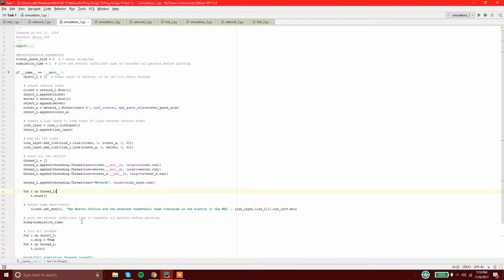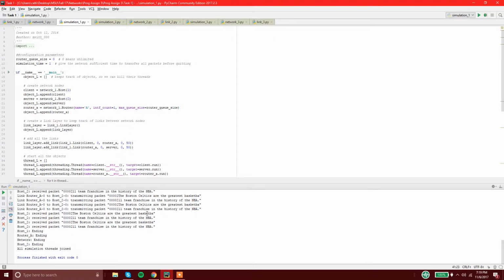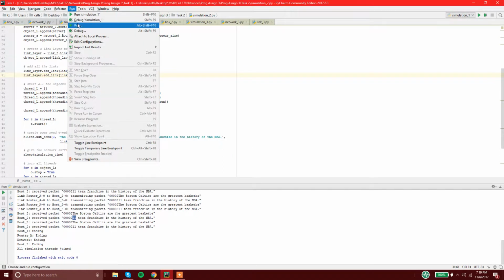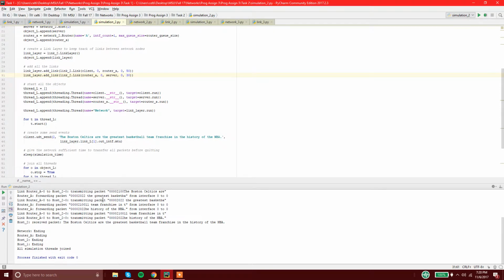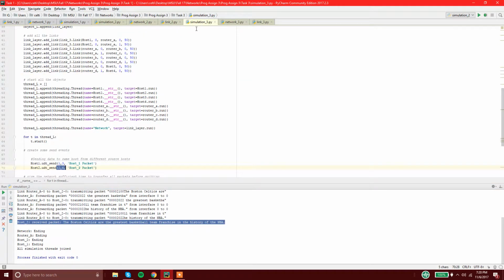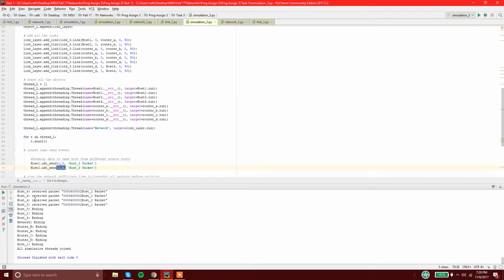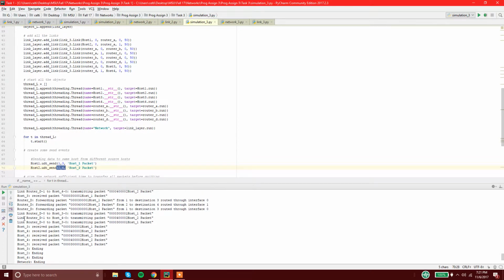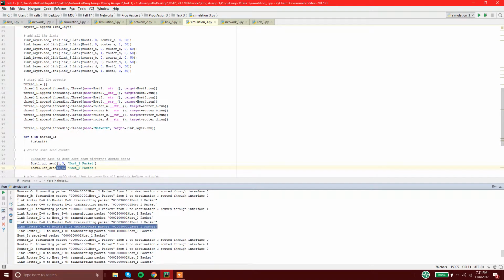CSCI 466 ~ Programming Assignment 3 Data Plane Demo Video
A brief video showing the execution of our Programming Assignment 3 Submission Files.

Created By: Connor Grace & Nathan Starkel